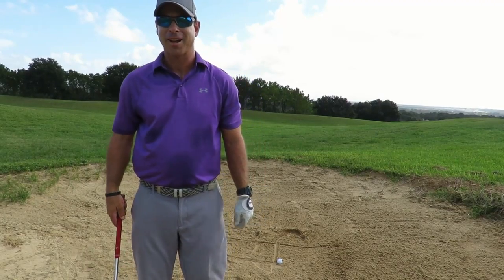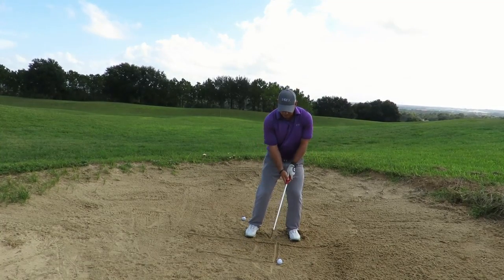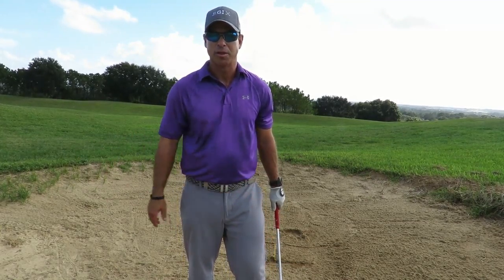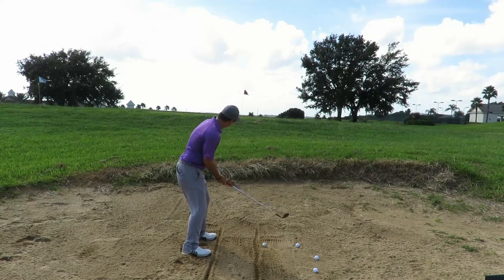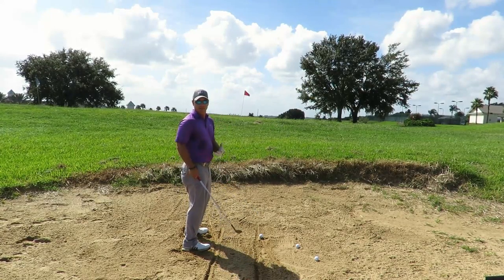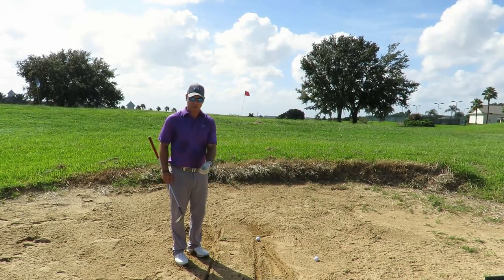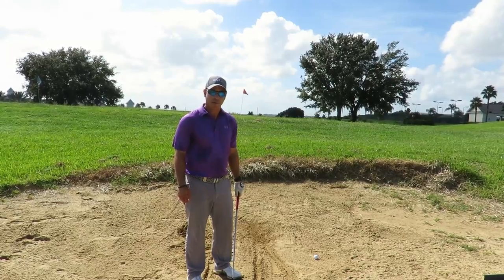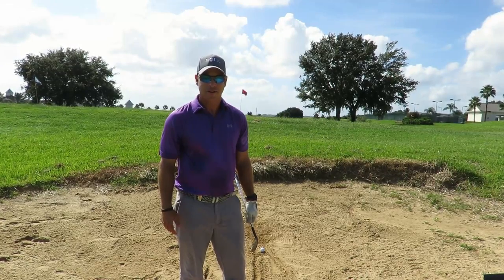Beach Day! - Barnhill Golf Institute: Tips and Trick for Bunker Shots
Everyone loves the beach. but golfers hate bunker shots...Let Neil Barnhill, PGA Teaching Professional help leave the beach behind you with this easy to follow video showing the tips and tricks of hitting the bunker shot. This video will lead to lower scores, more fun, and less sand in your golf life!

Welcome to BGI, I am Neil Barnhill Class A PGA Member. I am excited to bring you videos that offer quality golf instruction to all levels of players from beginners to professional.